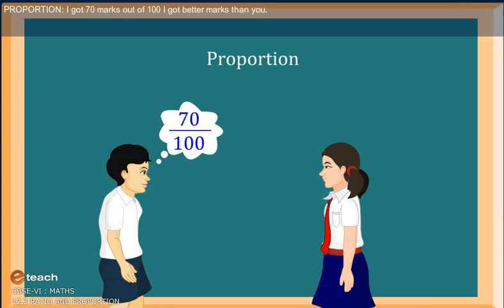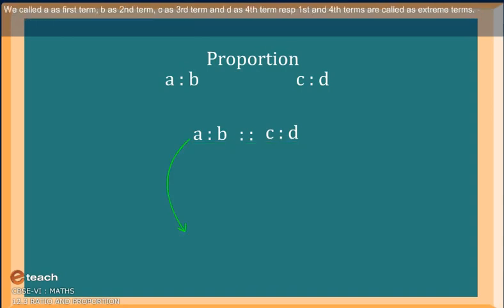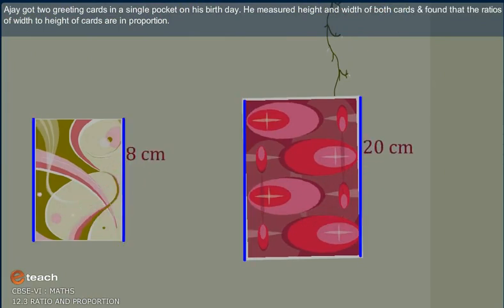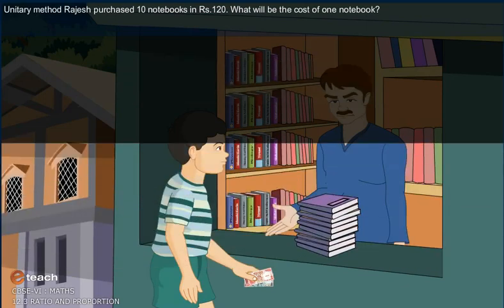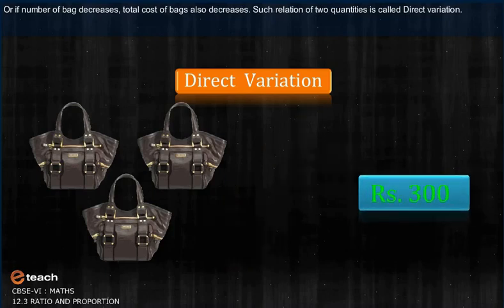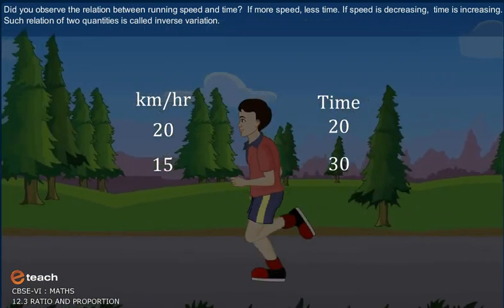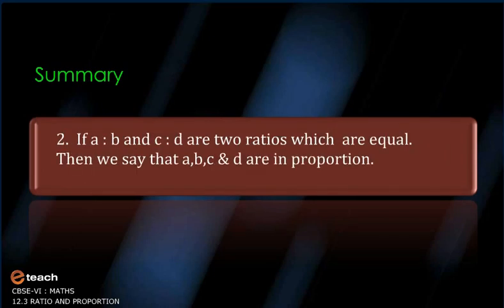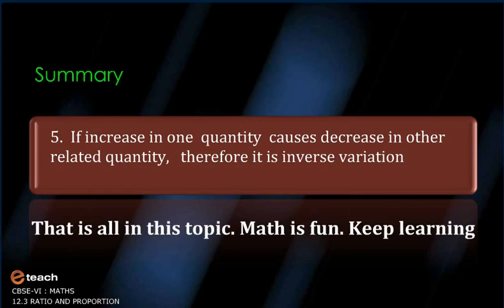RATIO AND PROPORTION 3